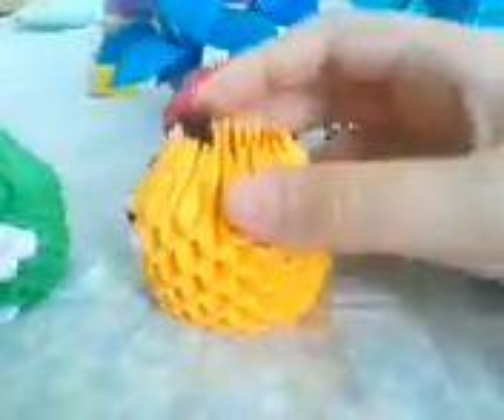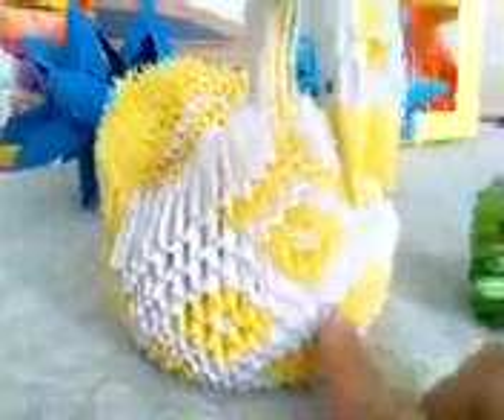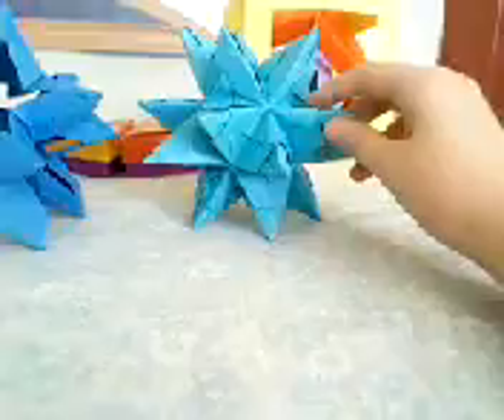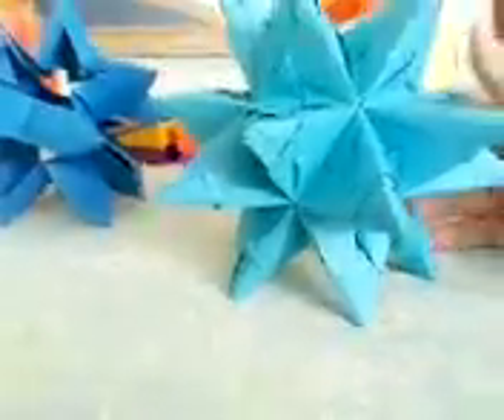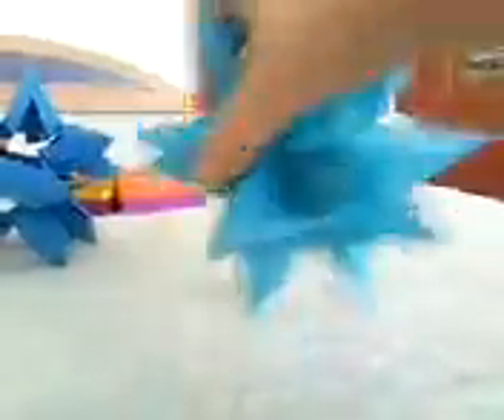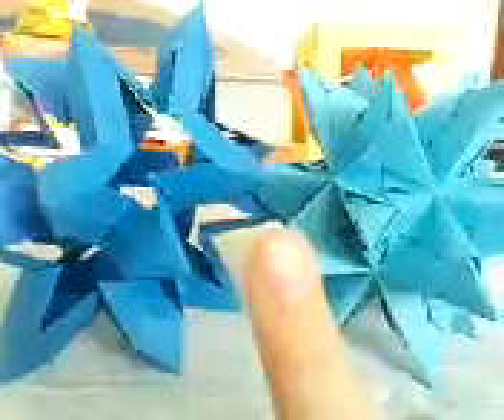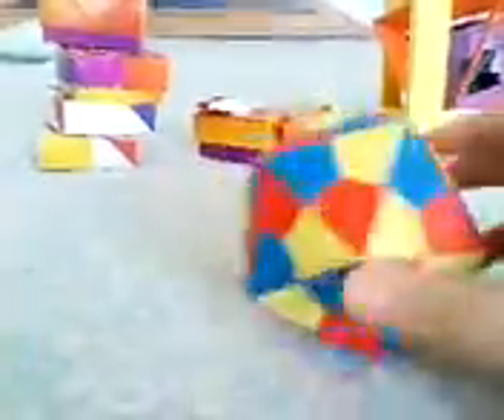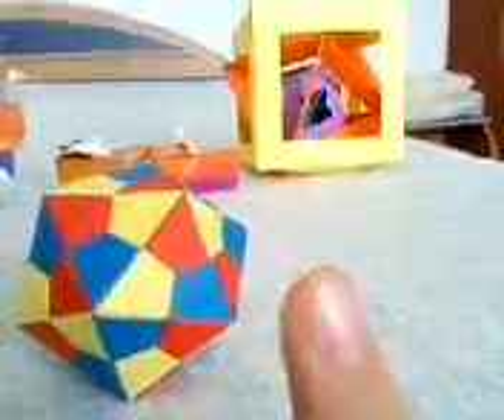My Origami Collection-October 2012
Hello!This isn`t a tutorial video,it`s a video with my little origami collection.

These aren`t my models excepting this 2 models:
-3D Origami Green Angry Bird
-3D Origami Orange Angry Bird

Links for the channel with the tutorial of the models shown in the video:

Hope you like this video!don`t forget to like and subscribe!Also if you want the tutorial of the 3D origami green angry bird and 3d origami orange angry bird,leave a comment in the box below!